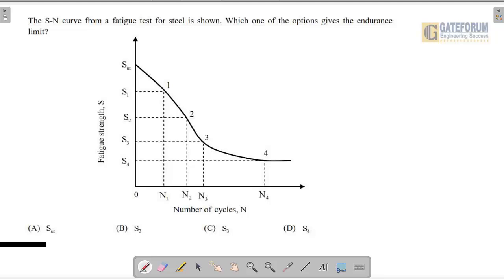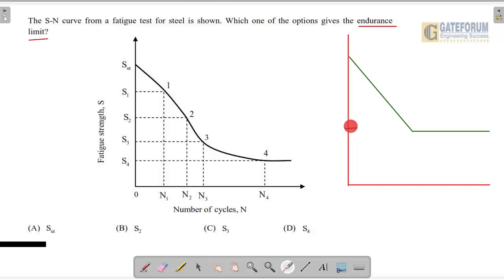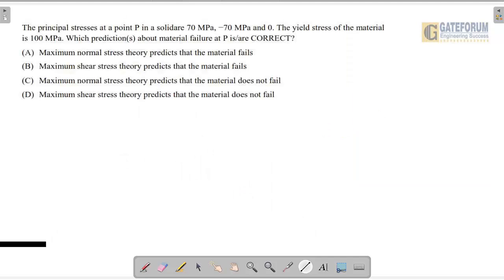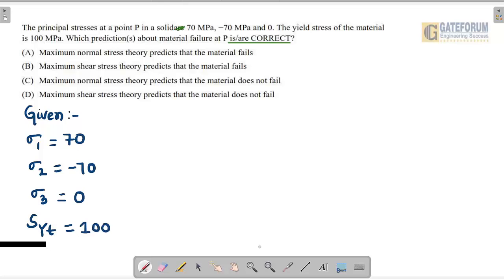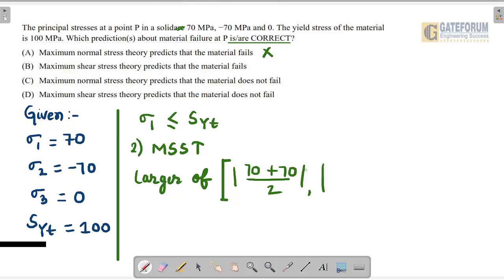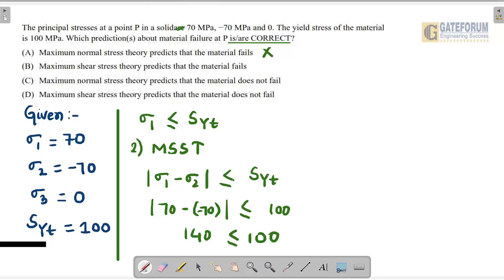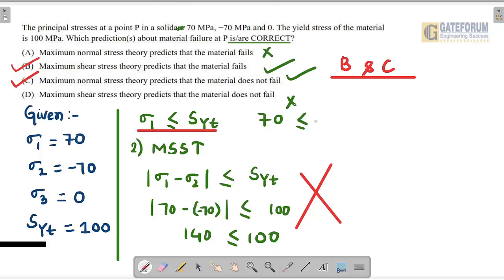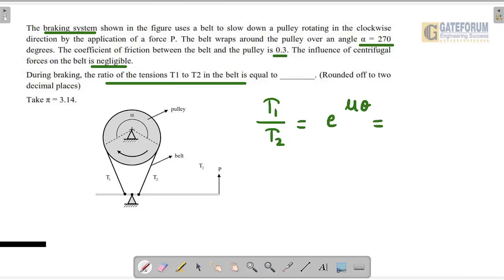GATE 2023 Exam Solutions I Design of Machine Elements I Mechanical Engineering